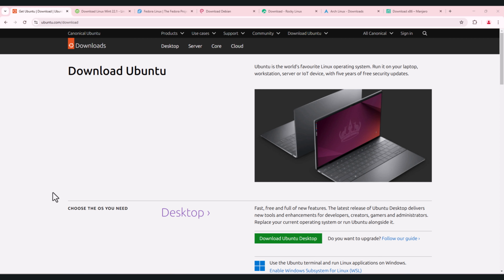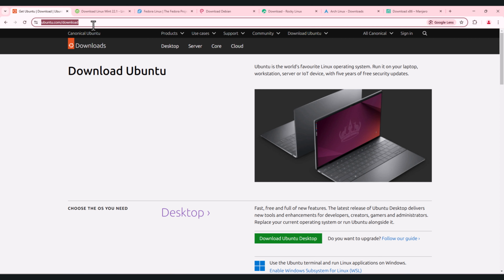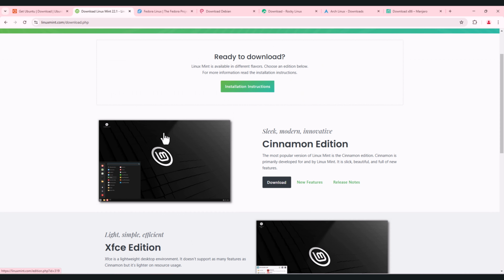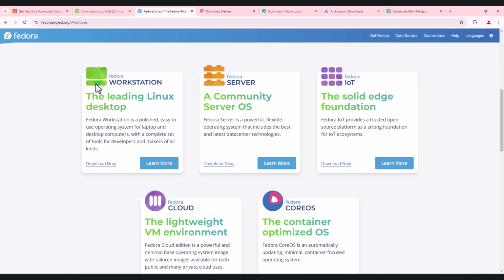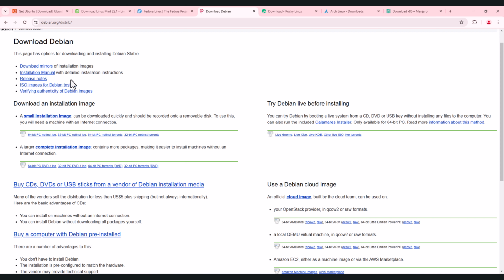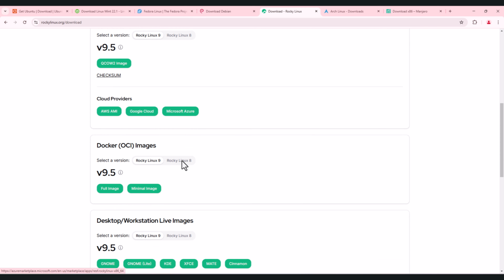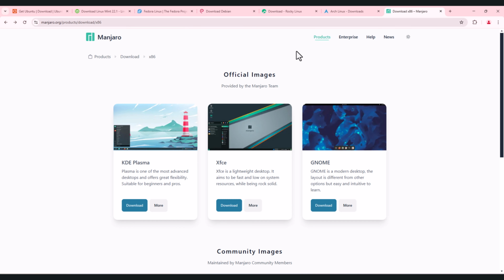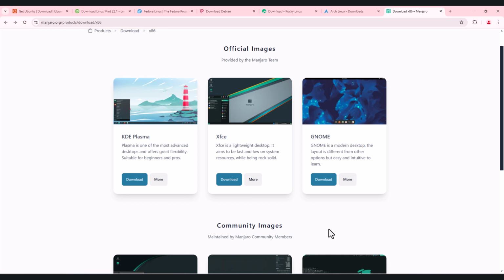Top 7 Most Popular Linux Distros Explained: Which One Is Right for You?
In this video, we dive into the top 7 most popular Linux distributions and help you decide which one is perfect for your needs. Whether you're a beginner or an advanced user, you'll get the lowdown on the key features, pros, and cons of each distro. 🔥

✔️ Learn about Ubuntu – A user-friendly choice for beginners
✔️ Discover Linux Mint – A Windows-like experience for seamless transition
✔️ Explore Fedora – Cutting-edge software for developers
✔️ Understand Debian – A stable and secure distro for servers
✔️ Find out about Rocky Linux – The free alternative to Red Hat Enterprise Linux
✔️ Get to know Arch Linux – A minimal and highly customizable system
✔️ Manjaro – The best of Arch with a beginner-friendly setup

📚 Chapters
0:00 💡 Introduction - Welcome and overview of the video's topic: choosing the right Linux distribution.
0:20 🐧 What is a Linux Distro? - Explanation of what a Linux distribution is and how it relates to the Linux kernel.
0:55 💻 Ubuntu - Introduction to Ubuntu, its features, and different editions (Desktop, Server, Cloud).
2:36 🌿 Linux Mint - Overview of Linux Mint, its desktop environments (Cinnamon, Mate, XFCE), and its focus on user-friendliness.
3:54 🚀 Fedora - Discussion of Fedora, its focus on cutting-edge software, and its different editions (Workstation, Server, IoT, Cloud, CoreOS).
5:30 🛡️ Debian - Explanation of Debian, its stability, and its installation options (graphical, net install).
6:50 ⛰️ Rocky Linux - Introduction to Rocky Linux as an enterprise-grade alternative to RHEL and its installation options.
8:35 ⚙️ Arch Linux - Overview of Arch Linux, its focus on customization, and its installation images.
9:21 ✨ Manjaro - Discussion of Manjaro as a user-friendly way to experience Arch Linux and its desktop environment options.
10:25 🤔 Choosing the Right Distro - Comparison of different distros and guidance on selecting the best one based on user needs.
11:00 🎉 Conclusion